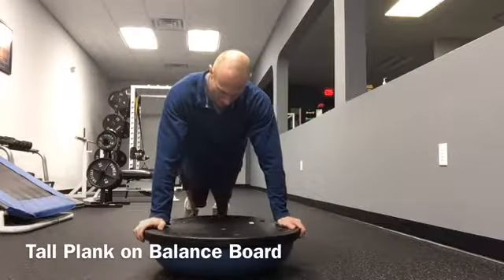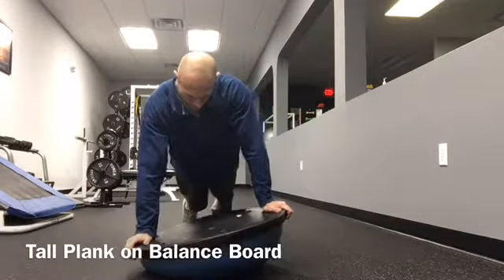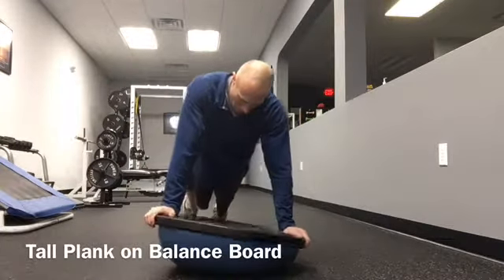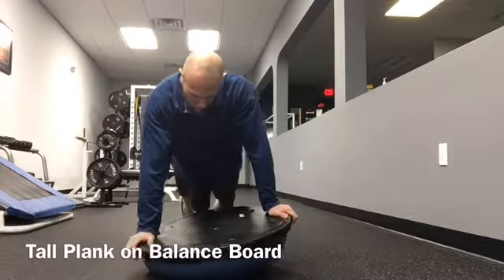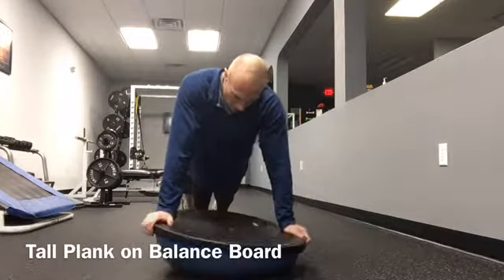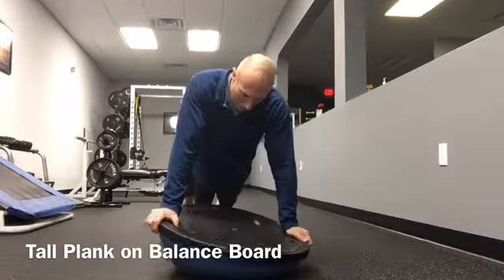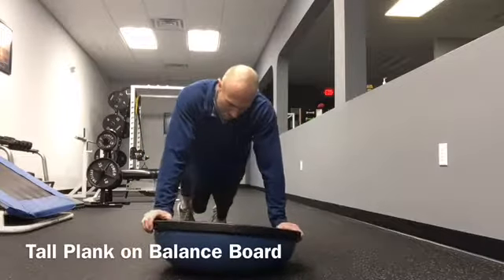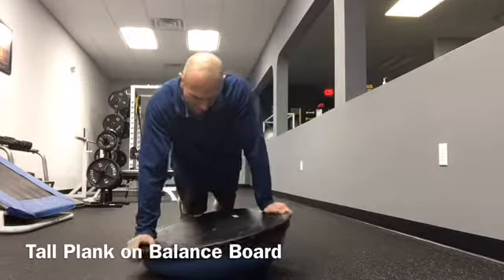Tall Plank on Balance Board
Closed chain shoulder rehabilitation exercise.  BSR Physical Therapy - Barnegat, Manahawkin, and West Creek, NJ.